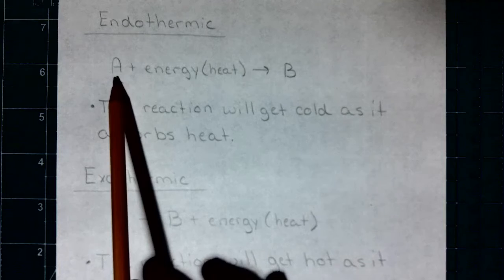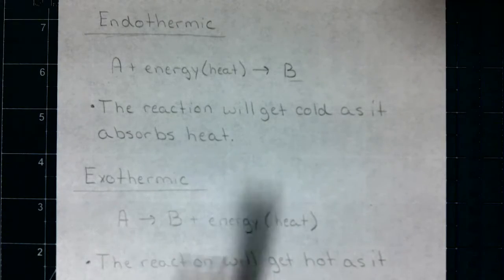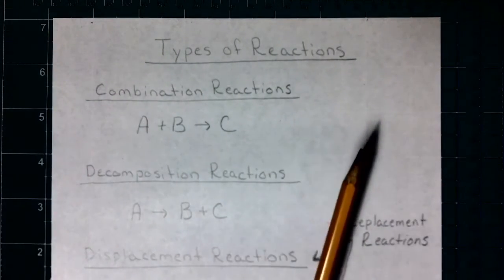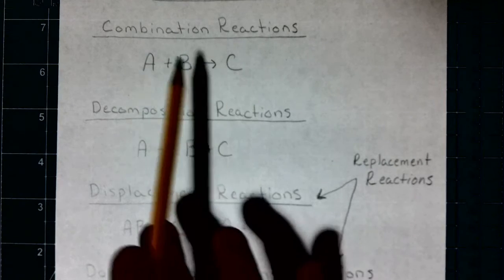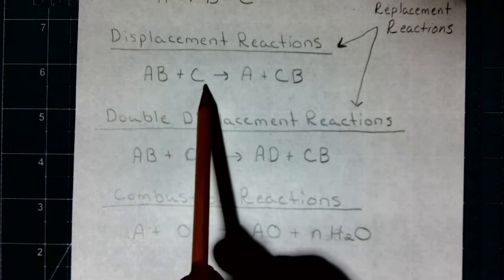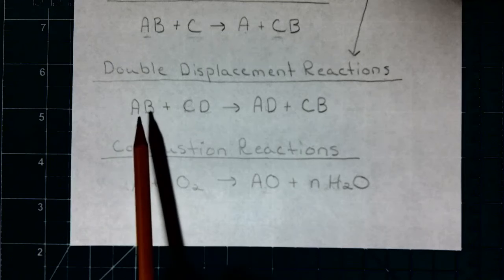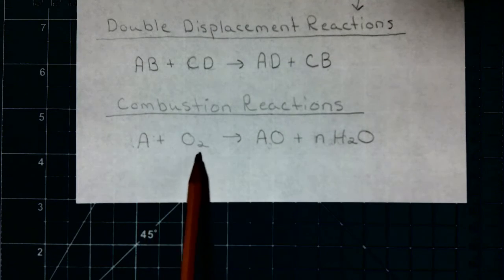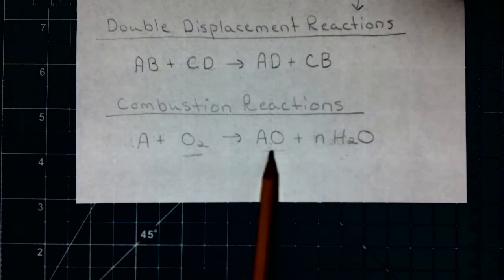Types of Reactions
This video will cover the difference between exothermic and endothermic reactions, as well as, introduce a few different categories of reactions.